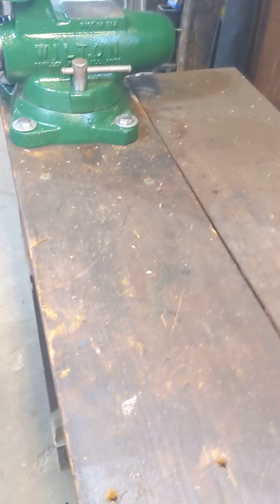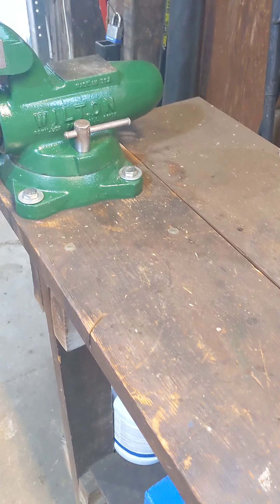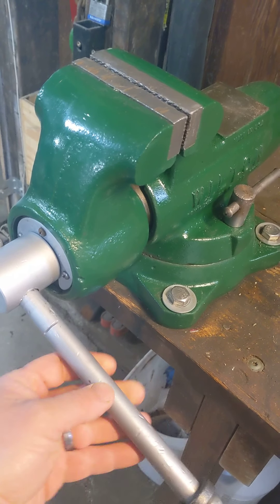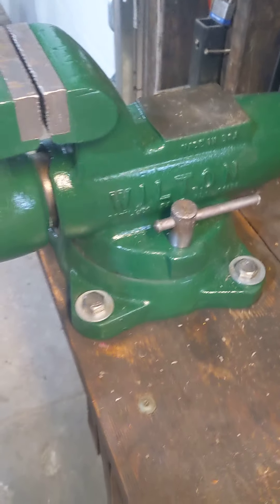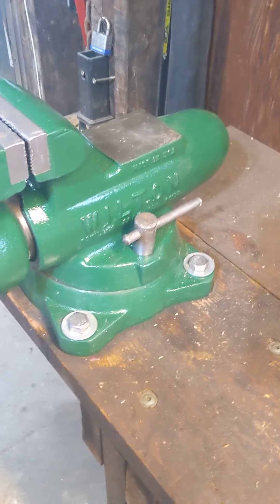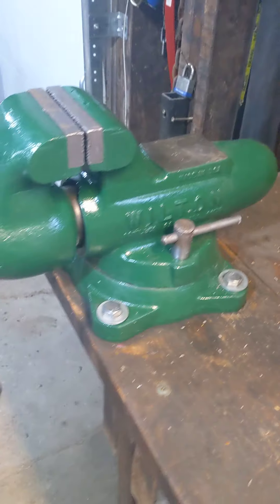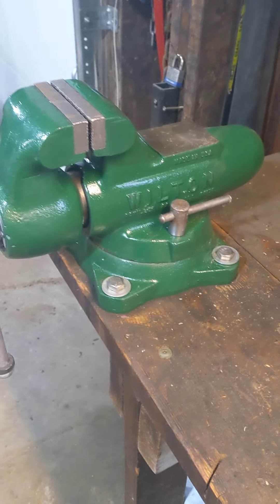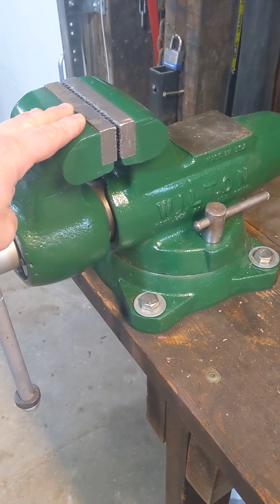McMullen refinished a vice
Restored Wilton vice